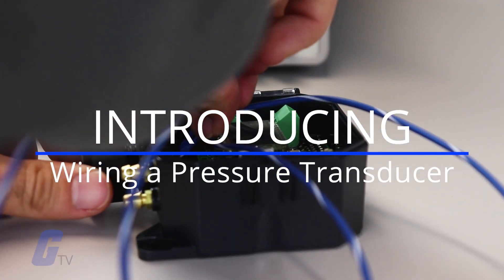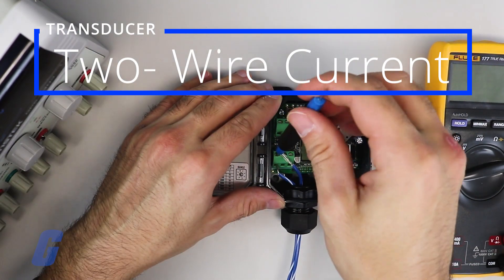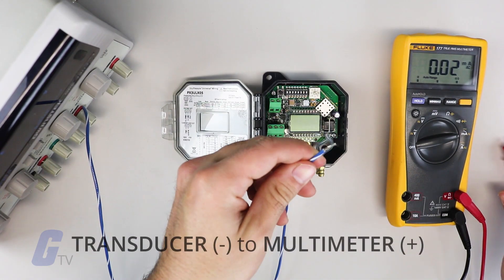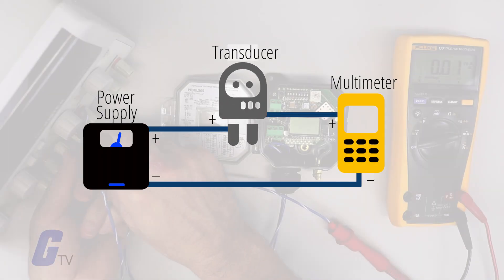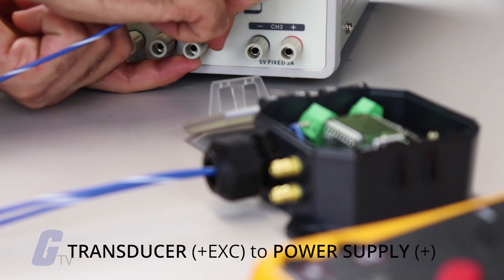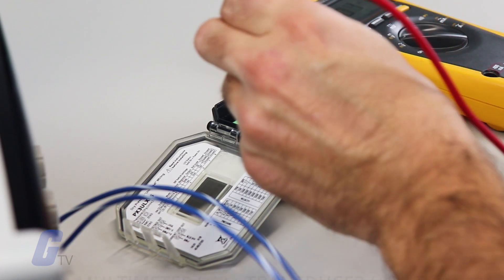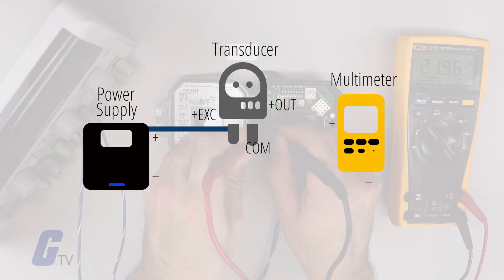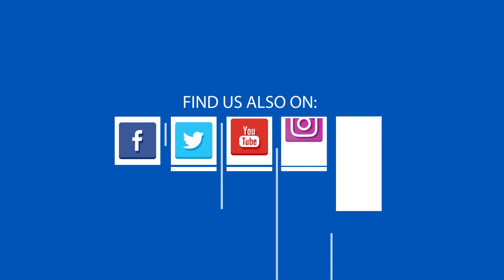How to Wire a Pressure Transducer | Galco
To wire a pressure transducer, you will need a power supply, a pressure transducer, and a multimeter or another type of data acquisition tool.
If your transducer is a two-wire current transducer, follow these instructions:
Now, connect the positive terminal on the transducer to the positive terminal of the power supply. Next, connect the negative terminal on the transducer to the positive lead of the multimeter. Connect the negative multimeter lead to the negative power supply terminal. This essentially connects all three components in a loop.
If your transducer is a three-wire voltage transducer, follow these instructions:
Begin by connecting the +EXC terminal on the transducer to the positive terminal on the power supply. Next, connect the transducer’s COM terminal to the power supply’s negative terminal. Now connect the multimeter’s negative lead to the transducer’s COM terminal. After that, connect the multimeter’s positive lead to the transducer’s Positive OUT terminal. Like in the previous two wire, this configuration will create a closed loop between the components.